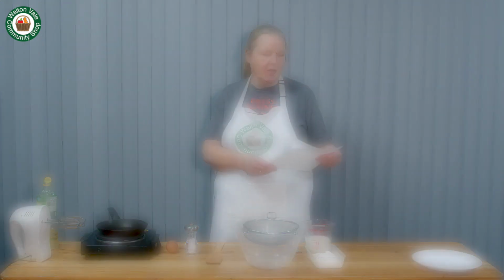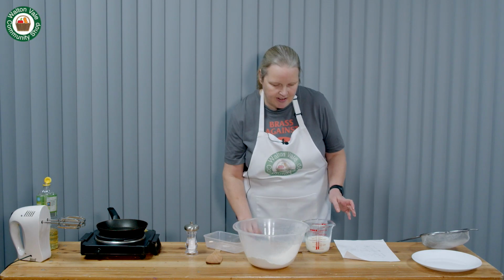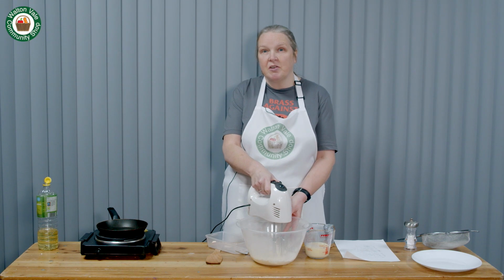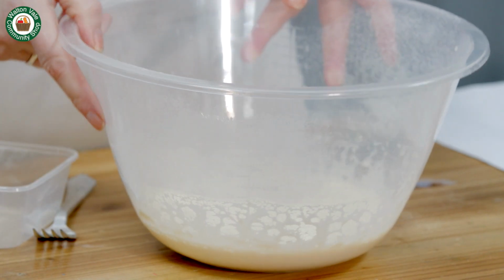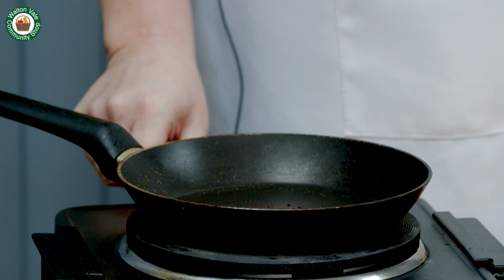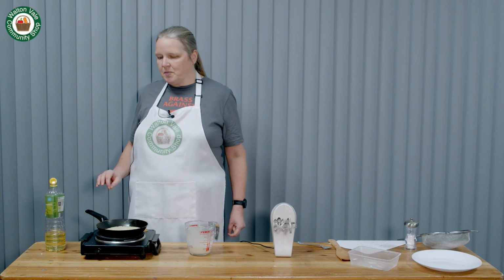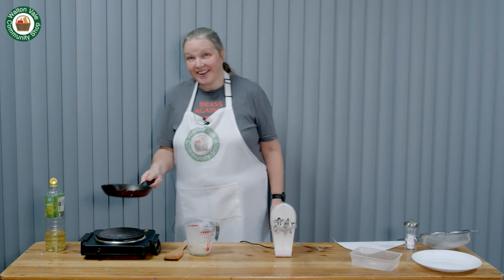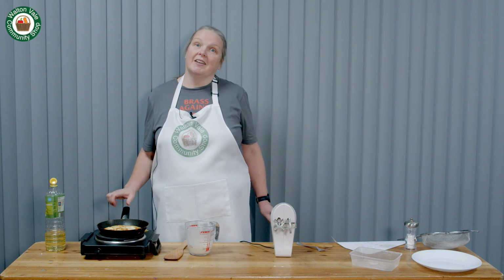Pancakes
Family Food Cooking 31